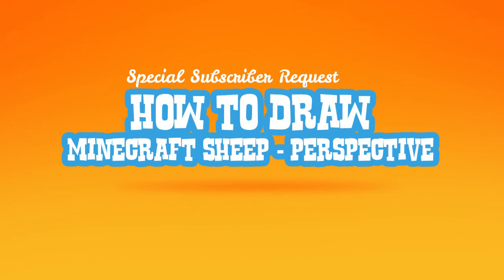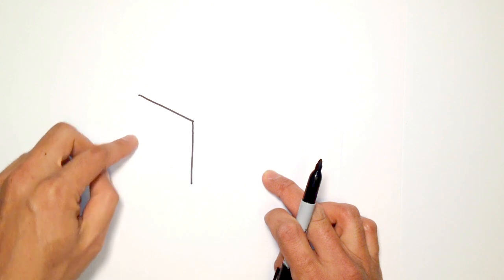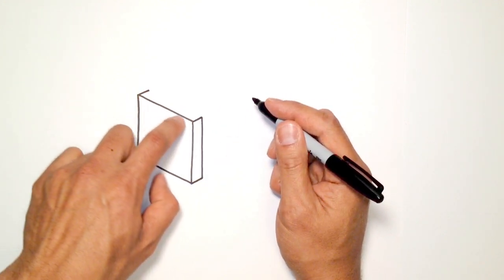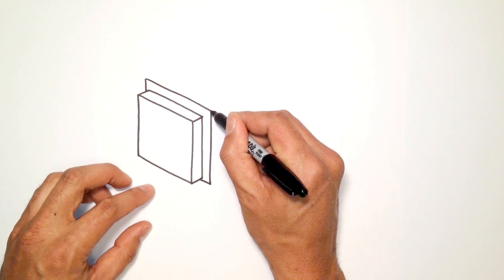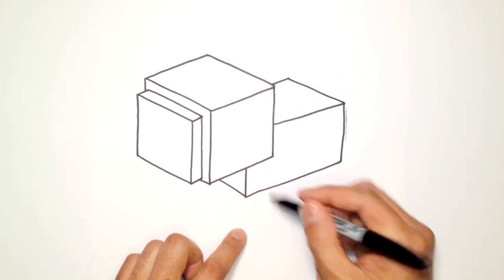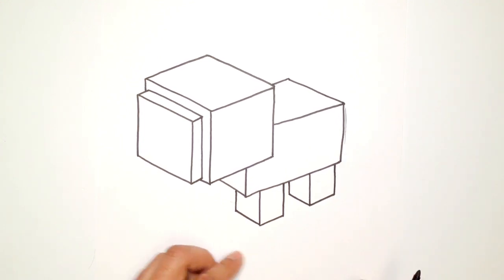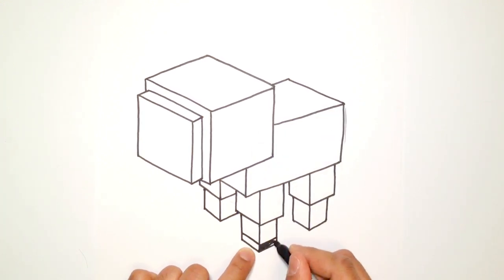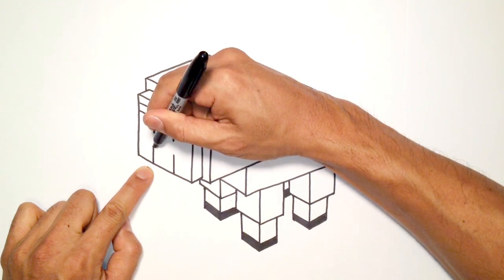How to Draw Minecraft | Sheep